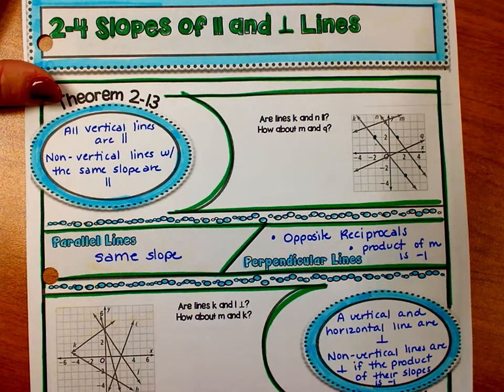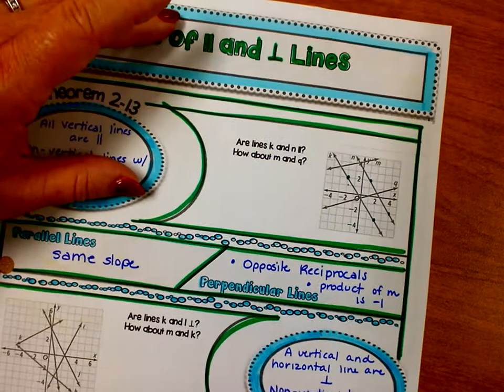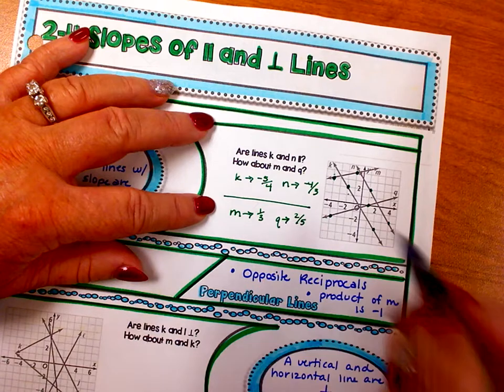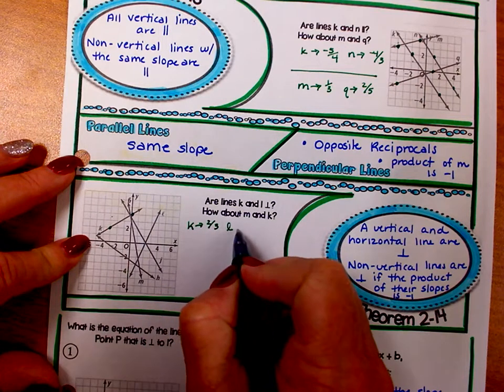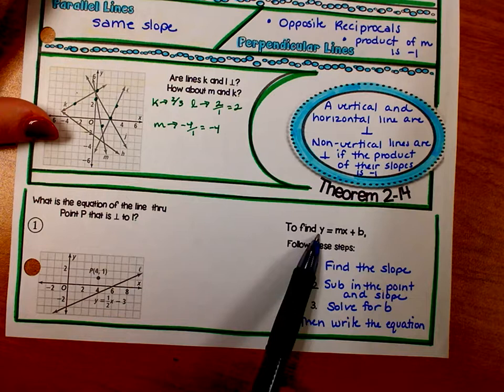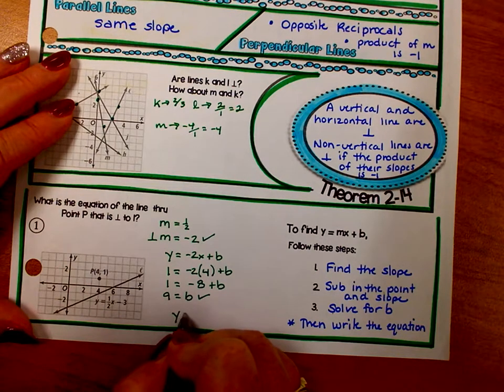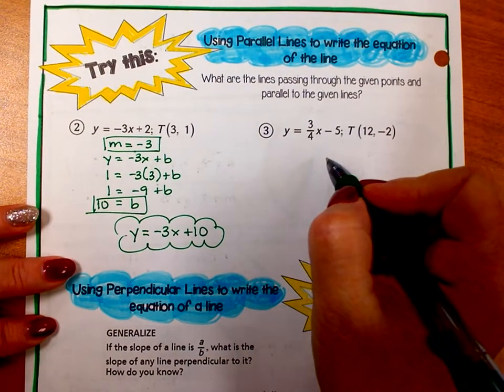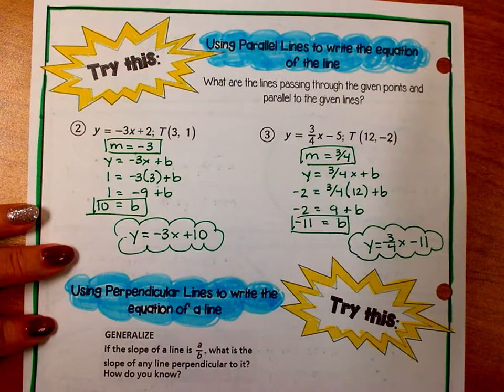2 4 Parallel Perpendicular Slopes